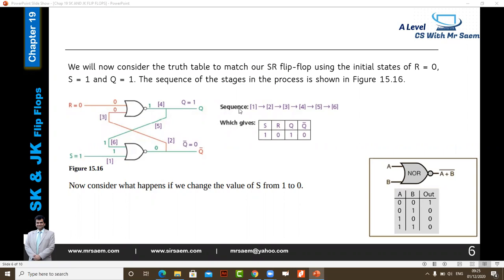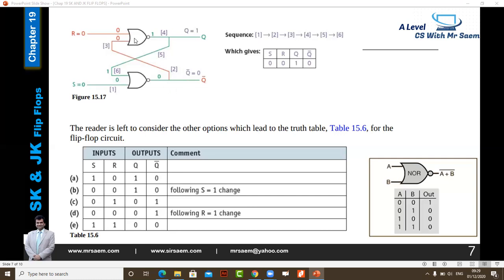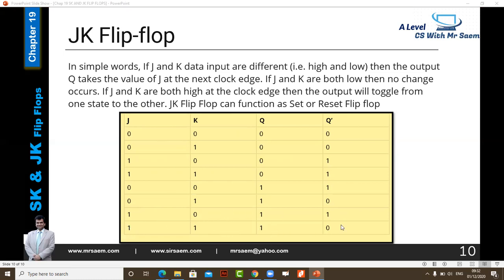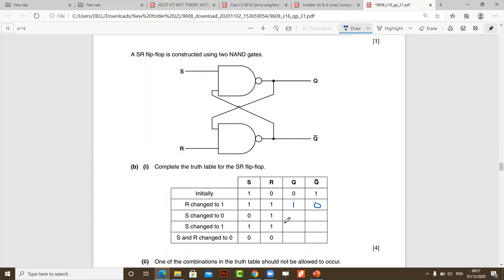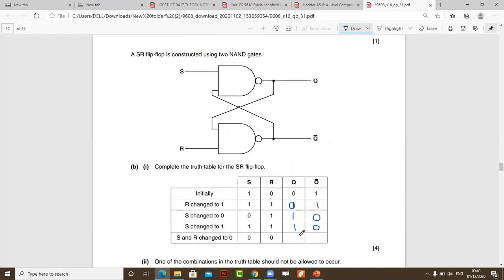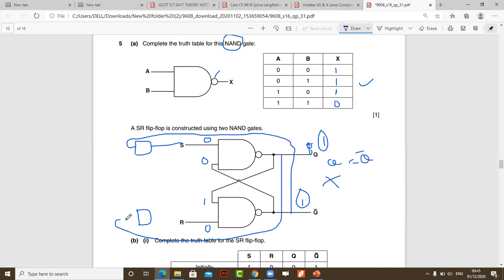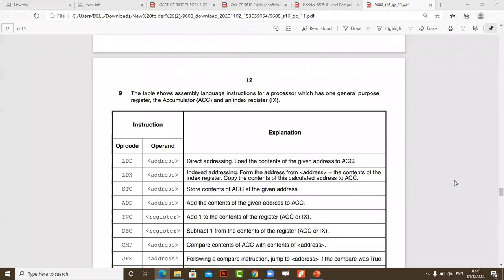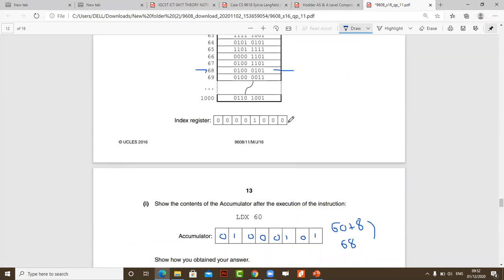SK AND JK FLIP FLOP | A LEVEL COMPUTER SCIENCE 9618